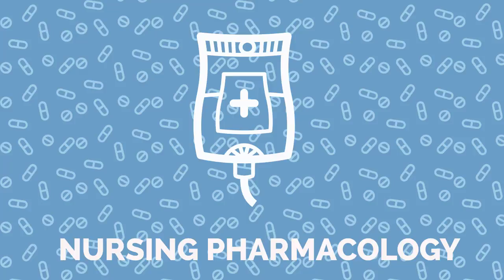Ondansetron (Zofran) Nursing Pharmacology Considerations